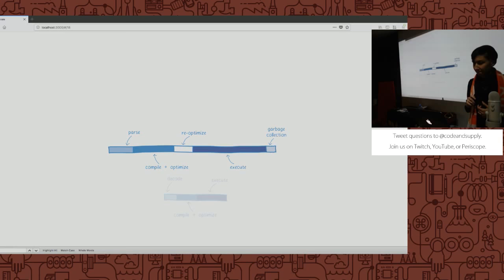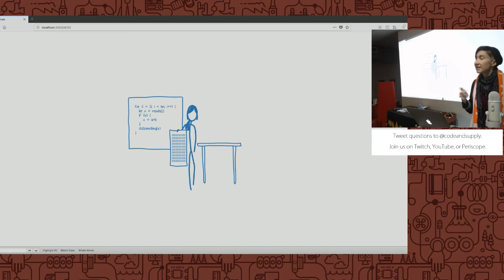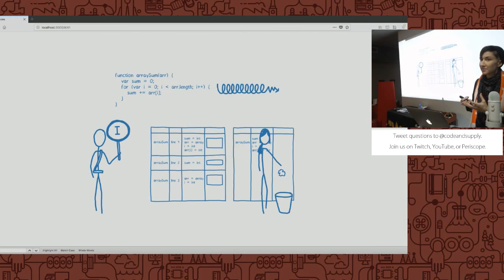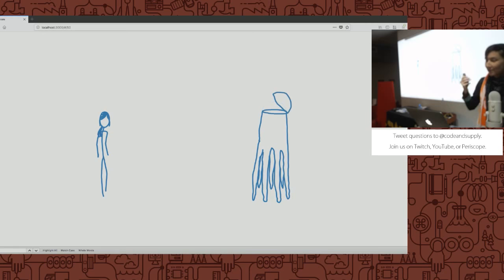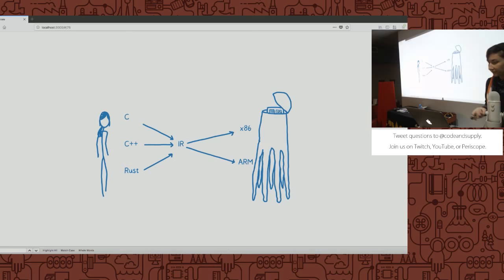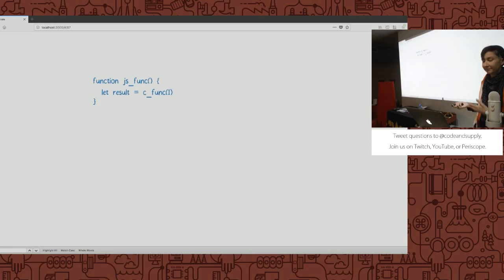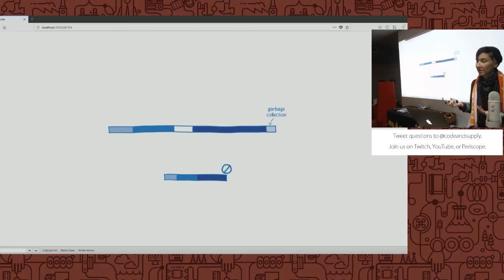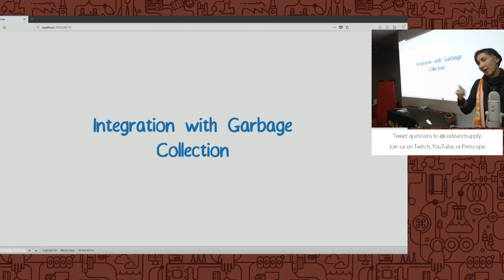WebAssembly with Lin Clark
Join us for a discussion of web standards that are in development or just coming to maturity as we strive to both increase our own understanding and abilities and help standards orgs shape the future of the web, from the ground up.

This month, Pittsburgh's own Lin Clark will be presenting WebAssembly. Lin makes code cartoons. She's also part of Mozilla’s Emerging Technologies group, where she works with the WebAssembly and Rust teams. Her current project is making it easy to use WebAssembly with today's JavaScript tools, including npm and bundlers. In previous lives, she worked at npm, was a core contributor to open source projects like Firefox’s developer tools, and contributed to HTML data standards.

WebAssembly is fast. It’s being called “the future of the web”. It’s speed and potential have major browser vendors working together to make it a reality. And it’s here—it was enabled in all browsers last year. But what makes it fast? Starting from the basics, this talk will walk you through what WebAssembly is, and then why it’s fast.